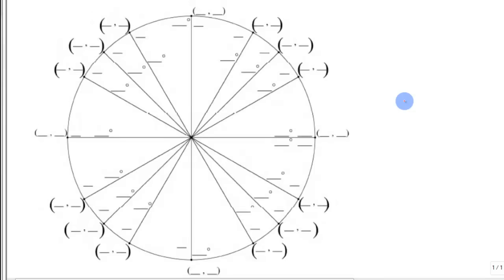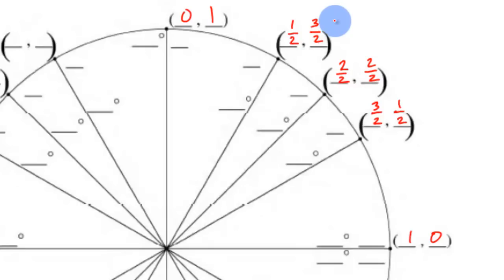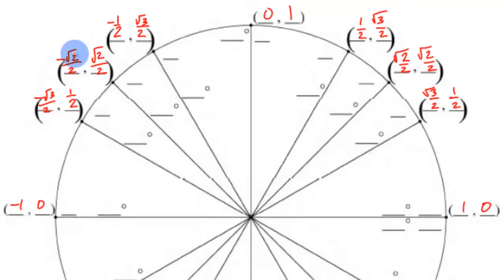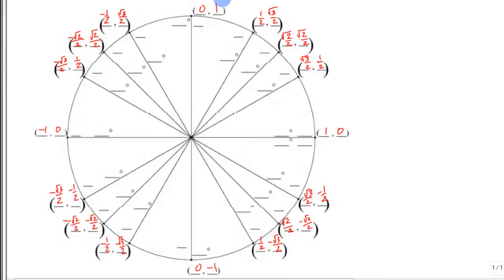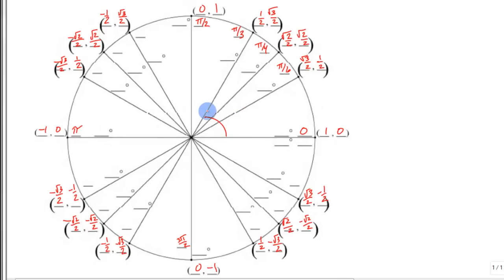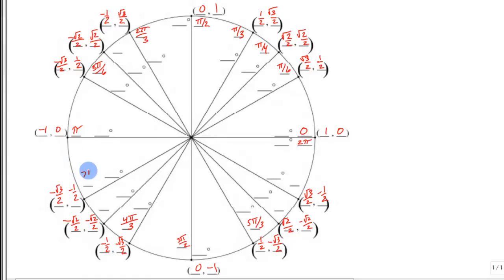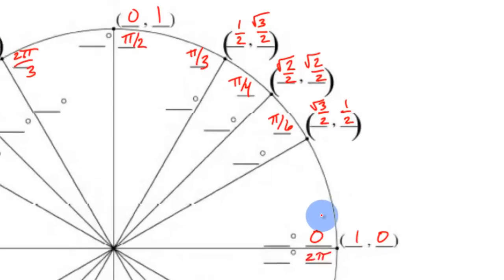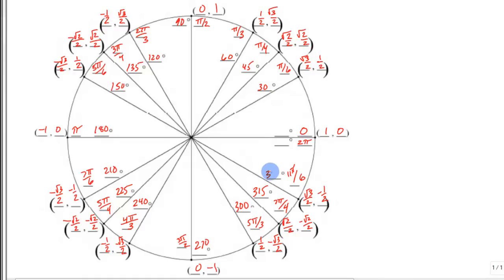The Unit Circle - Easily Reproduced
This video will show you how to easily reproduce the unit circle for that quiz you have tomorrow!  :)  You know you're here studying the day before - don't lie!  Well - you're lucky!  It can be done - however trig is not so forgiving - you should study much more in advance in the future!